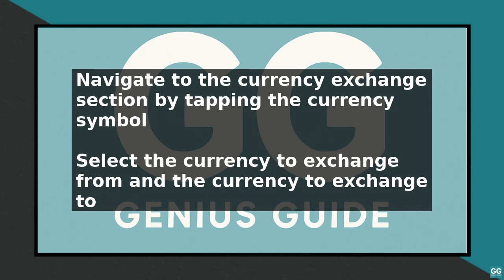Beginners Guide To Revolut Currency Exchange (2025)